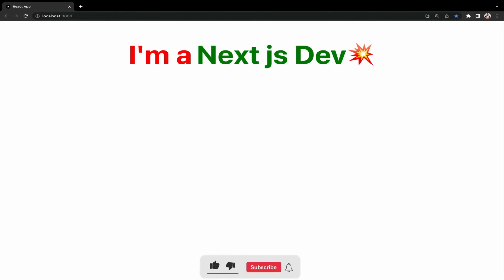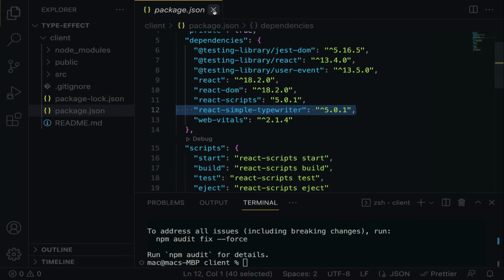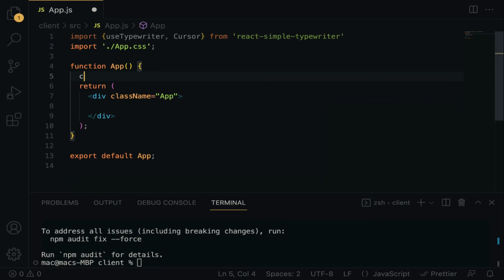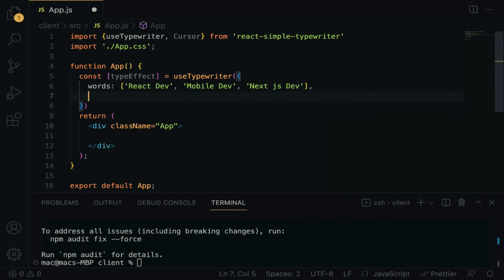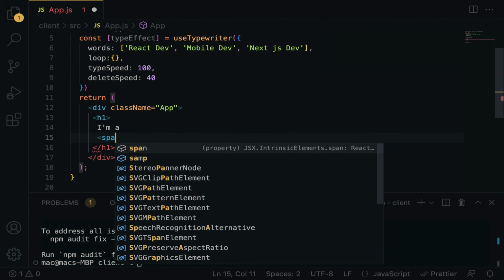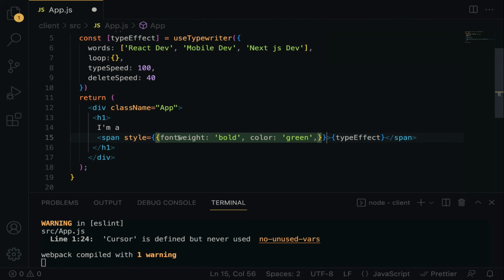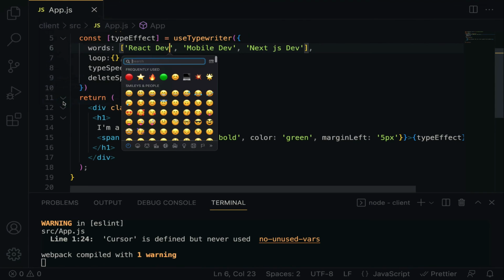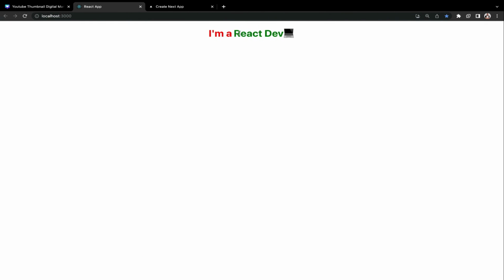TypeWriter Effect in react js | Typewriting animation react hook | simple typewriting react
In. this lecture, i will teach you the best way to implement typing animation in reactjs.